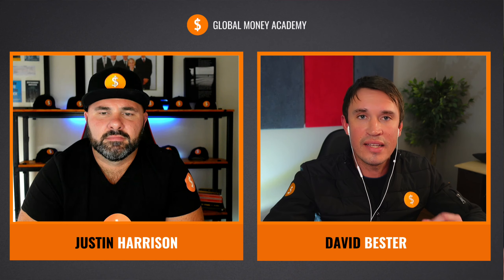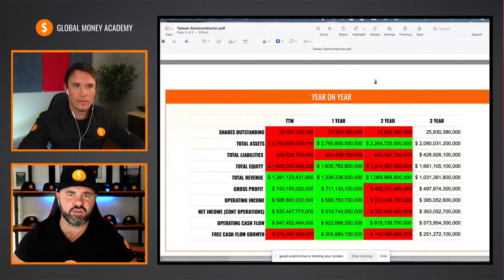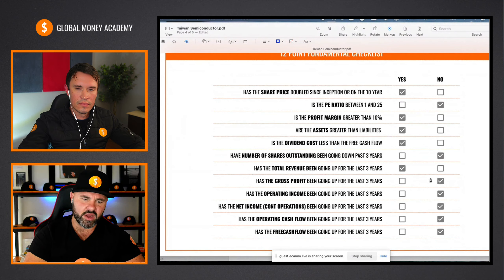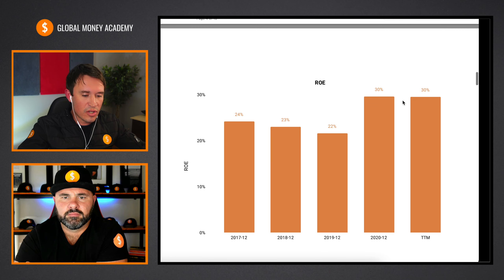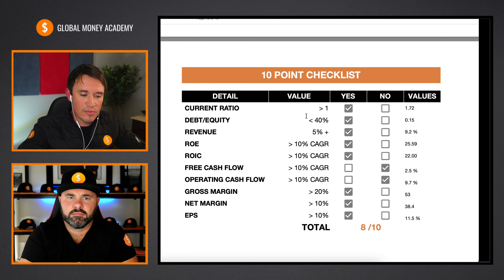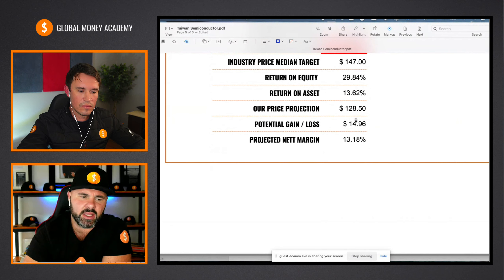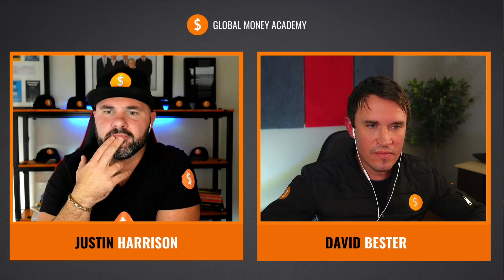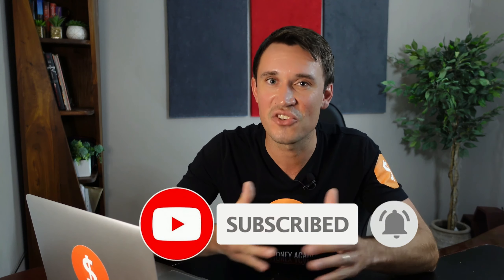Taiwan Semiconductor Stock Review